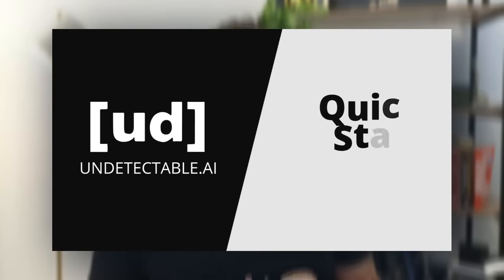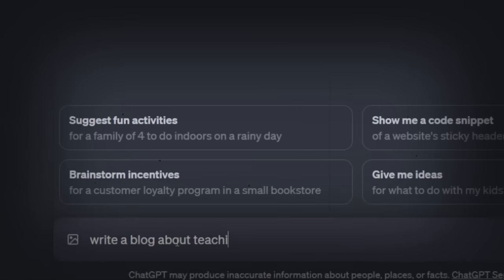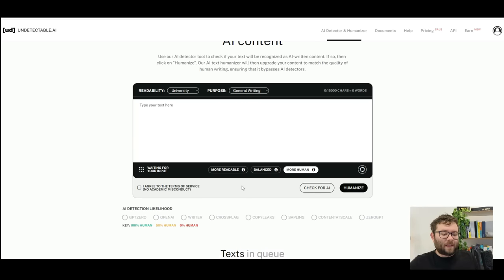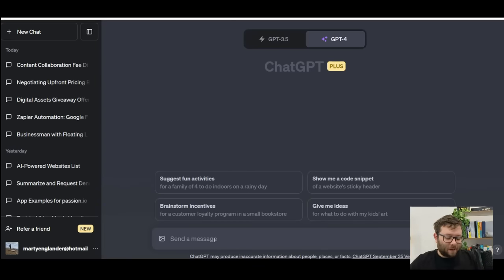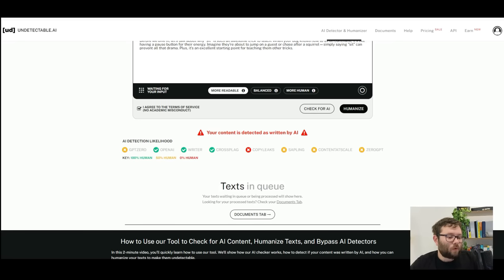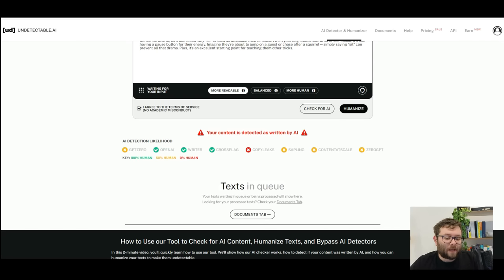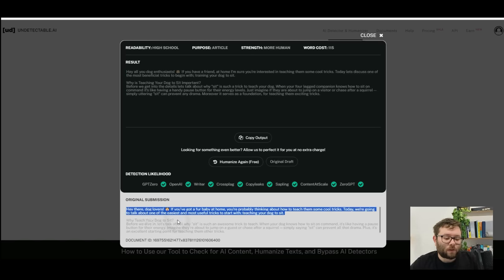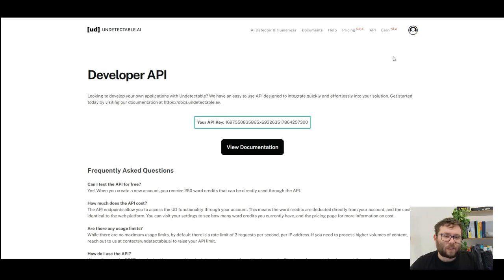Undetectable AI Review - AI Content Detector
Undetectable AI Review - AI Content Detector. If you're curious about AI written content detection and humanizing it, this walkthrough will provide valuable insights on how to use this tool efficiently, making detecting AI-written content and transforming it into human-like text a breeze.

🕛Chapters🕛
0:00 Introduction
0:03 What is Undetectable AI
0:07 Functionality of Undetectable AI
0:15 How Undetectable AI works
0:20 Why should you use Undetectable AI
0:26 Brief about AI writing tools
0:33 ChatGPT Writing Tool
0:40 Who might use AI writing tools
0:44 Drawbacks of AI writing tools
0:52 Why Undetectable AI is handy
0:57 Using Undetectable AI
1:02 Account Creation
1:05 Interface of Undetectable AI
1:07 Quick Start Tutorial
1:10 Scanning options in Undetectable AI
1:23 Purpose of the written content in Undetectable AI
1:32 Personalized options in Undetectable AI
1:37 Balance between AI and human written content
1:45 Writing an article using ChatGPT
1:52 Completion of the blog
1:56 Copying the first two paragraphs
2:00 Pasting it in Undetectable AI
2:03 Changing the readability to high school
2:05 Selecting the purpose as article
2:07 Agreeing to the terms of service
2:09 Checking for AI
2:13 Testing for AI
2:24 Messages represented by each icon and color
2:32 What tick means
2:36 What orange X means
2:39 What red X means
2:41 Recognizing the AI content
2:47 Pass or fail of the AI content in Undetectable AI
2:52 AI Detectors that recognized the AI written content
3:04 Making the content more human
3:10 Humanizing the content
3:11 Rewriting the text
3:15 Testing against all AI detectors
3:18 Successful result
3:20 Copy the output
3:23 Running the text again
3:26 Comparing it with the original submission
3:35 History area in Undetectable AI
3:38 What the history area contains
3:43 Details in the document section
3:48 Plugin feature for softwares or no-code solutions
3:56 Using Undetectable AI in your own system
4:02 Review of Undetectable AI
4:05 Reality of current world
4:10 Different tools and software
4:14 Importance of tool that centralizes different tools
4:23 Positive aspects of Undetectable AI
4:28 Review of Undetectable's ease of use
4:30 Integration with other systems and softwares
4:35 Conclusion
4:38 Ending the review